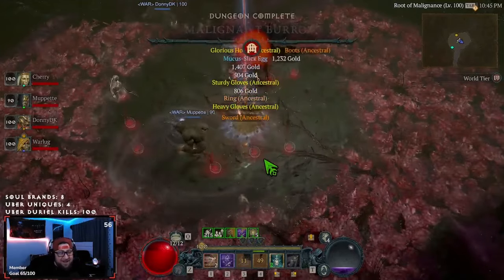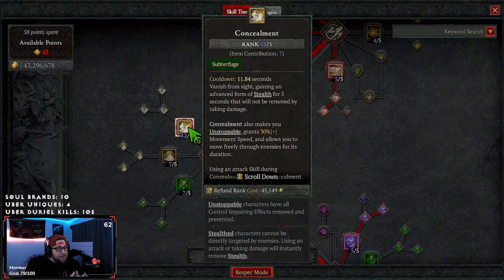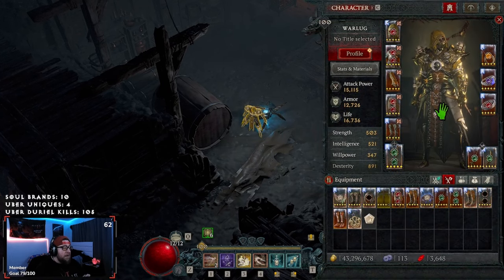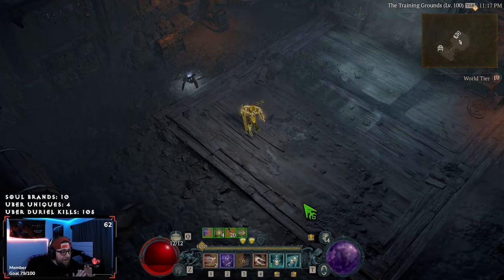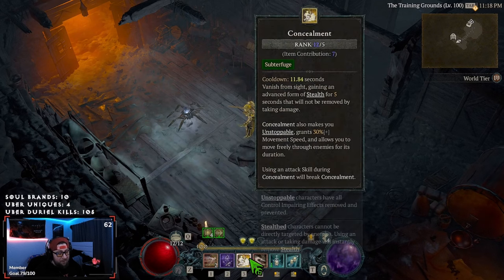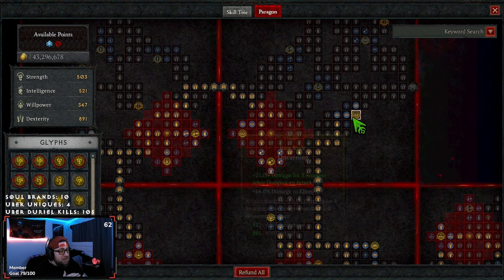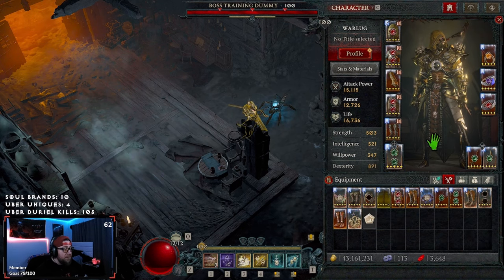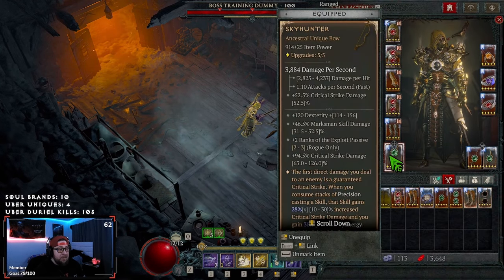Penetrating Shot Rogue is S Tier Diablo 4 Season 3!